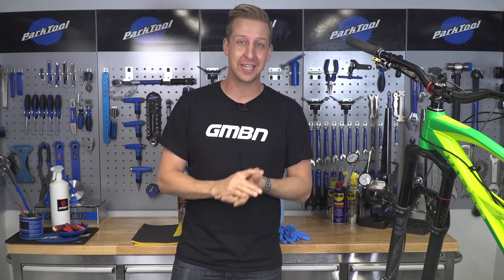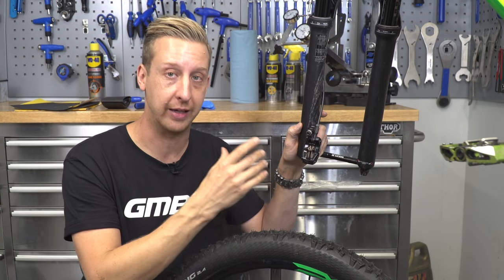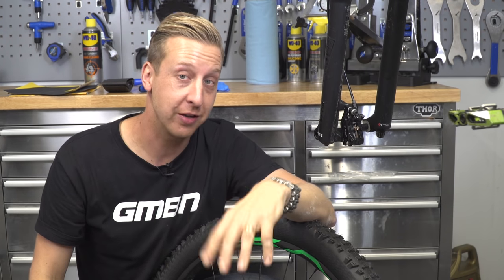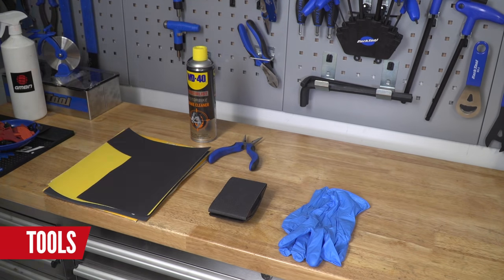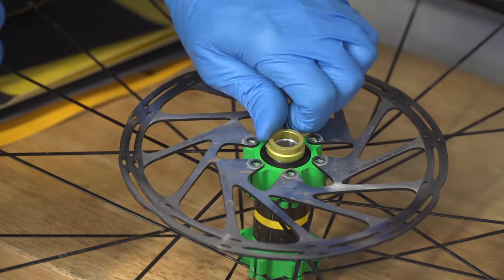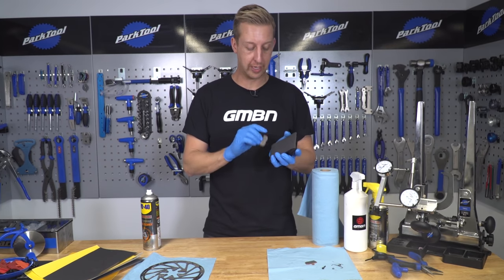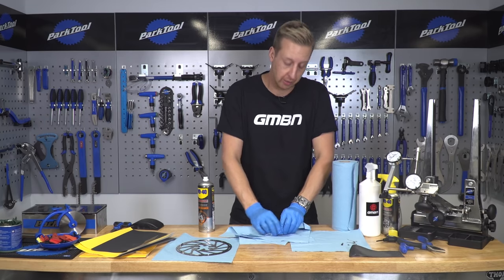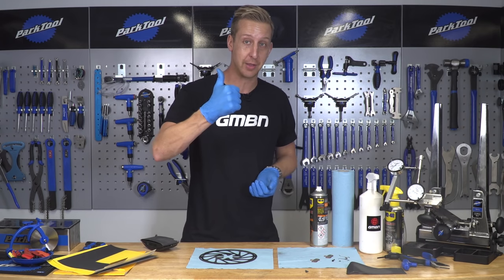How To Clean Your Disc Brakes | Mountain Bike Maintenance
Squeaky disc brakes are hated far and wide in every corner of the mountain bike community. There can be many reasons for a squeaky brake but the two most common causes are oil or some other contaminant making it's way onto the pads and rotors and uneven 'bedding in' of brakes pads causing vibrations in the braking system. No matter which is the cause, your brakes are squealing and we want to stop that!

Follow the instructions in the video and your brakes will be screech free and squeaky clean in no time!

You don't need tonnes of tools to carry out this job, just a few basics and some cleaning solutions! Here's how to clean your disc brakes!

You may have heard of some pretty funky ways of cleaning disc rotors and pads. From baking them in an oven, to covering them with alcohol and burning them over a flame. Whilst we acknowledge that these methods exist, we cannot recommend you try them for obvious safety reasons. Stick with this way...It's the original and the best!

If you'd like to contribute captions and video info in your language, here's the link 👍